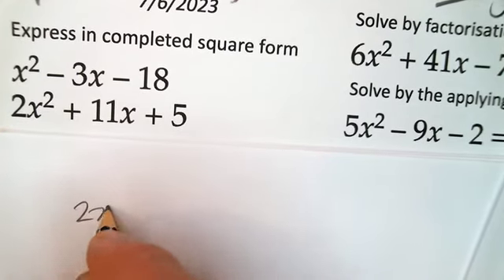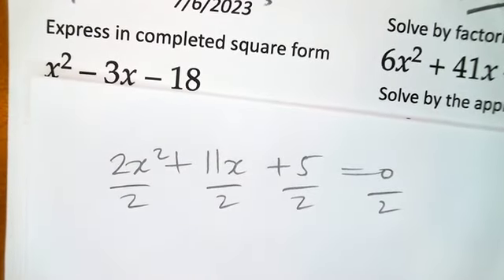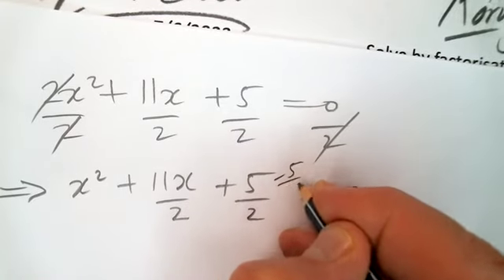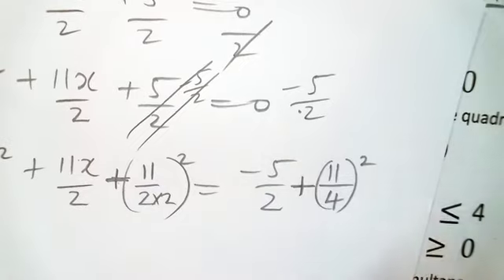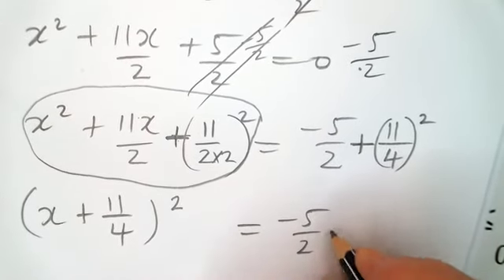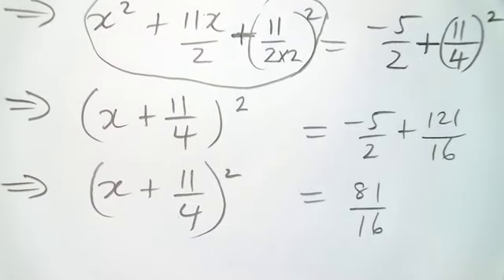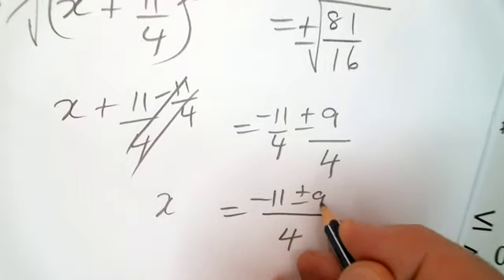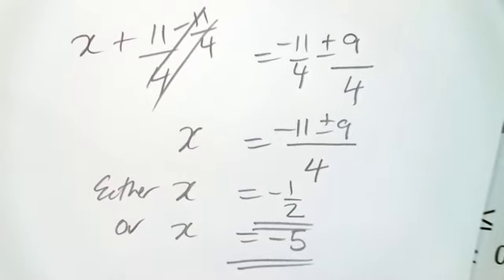Completing the square part 6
Greetings wonderful people! I often mess-up so if you see a mistake please let me know so that I can fix it :-)